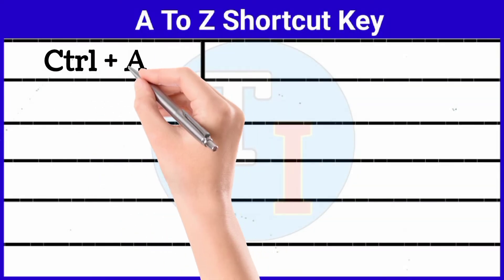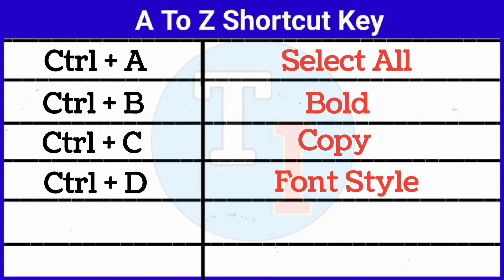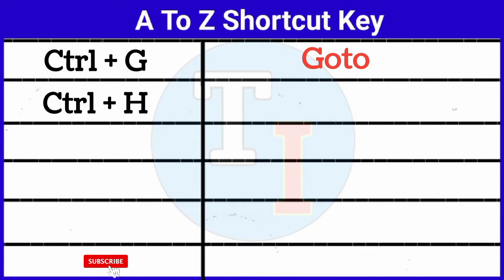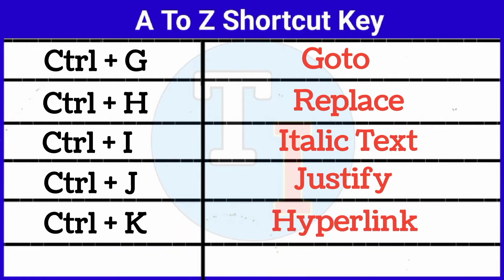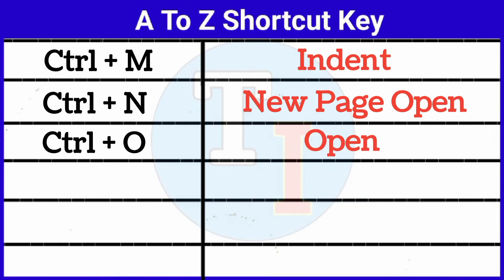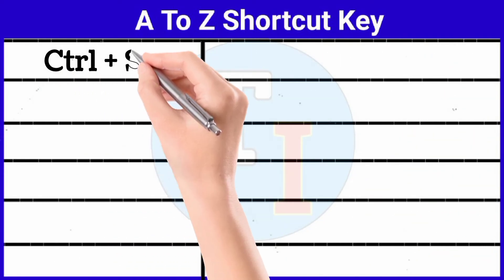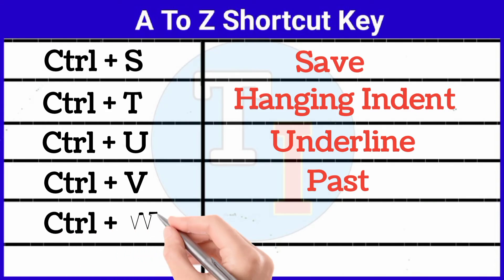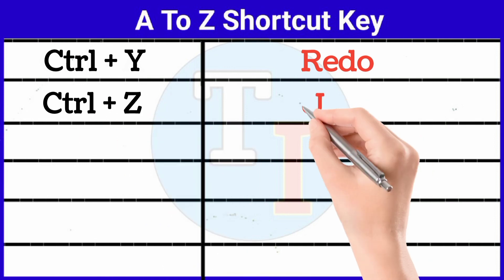Ctrl A to Z Shortcut Key || A to Z Computer Shortcut Keys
👭 My Channel  Provided  All Basic Information for My Viewers and Subscribers 👬

                 Channel The Information  ✅️